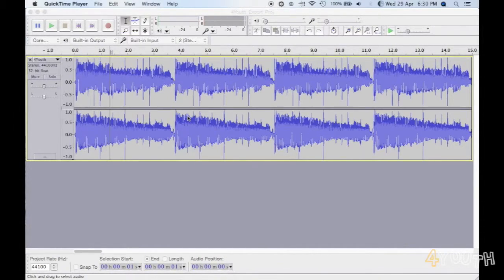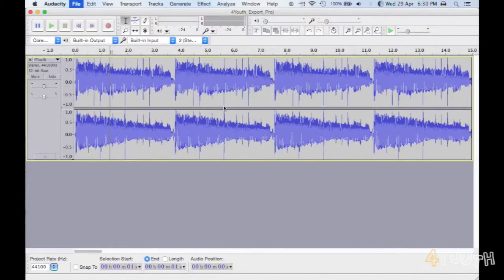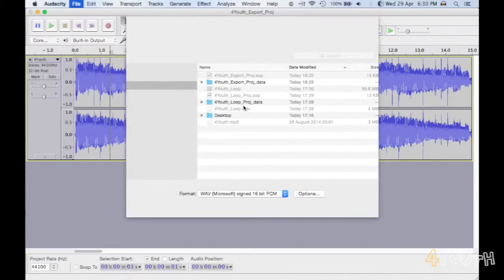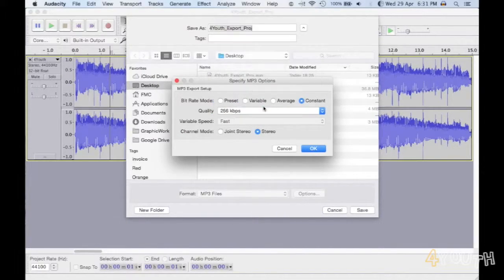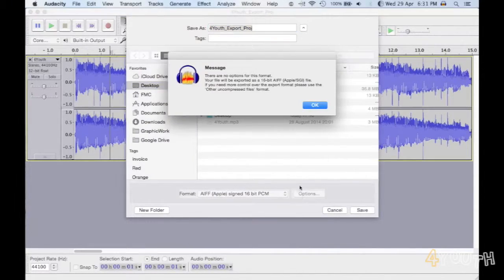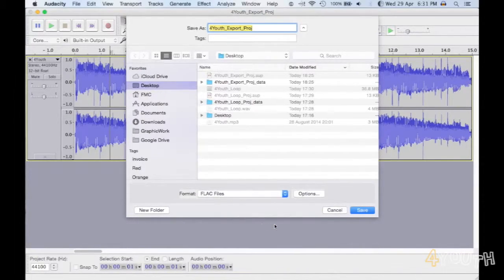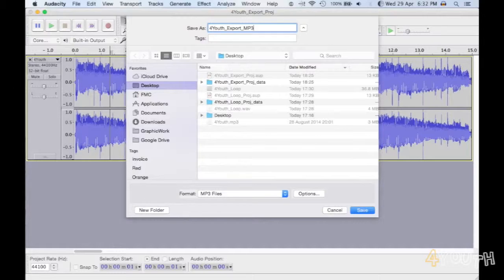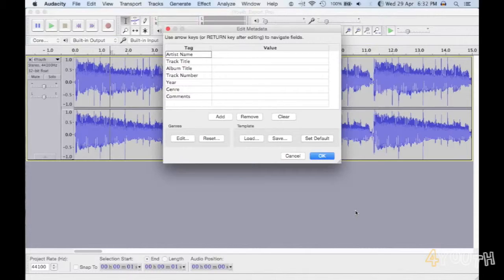Lesson 5: Exporting Audio